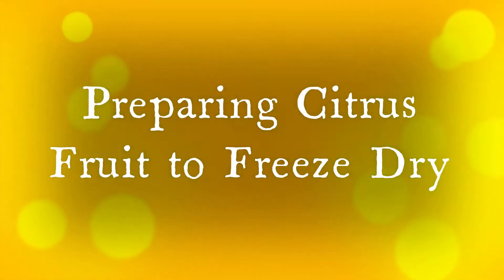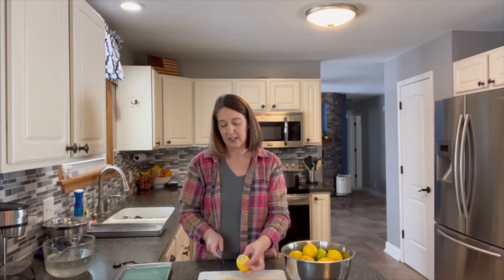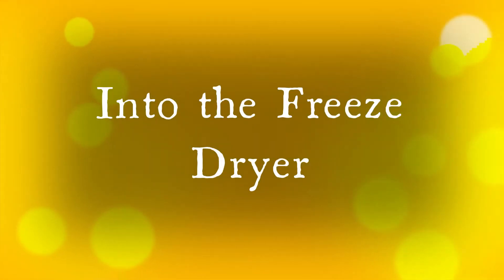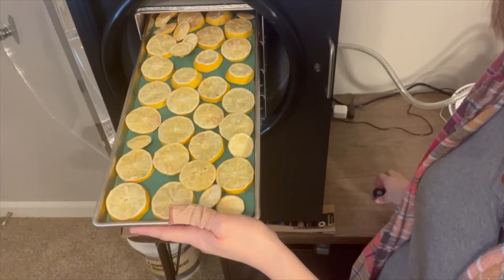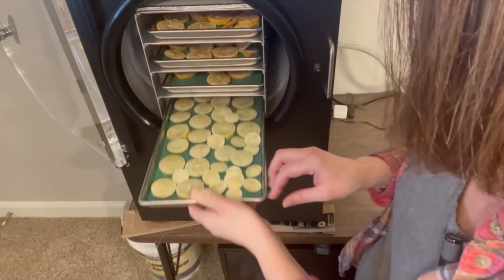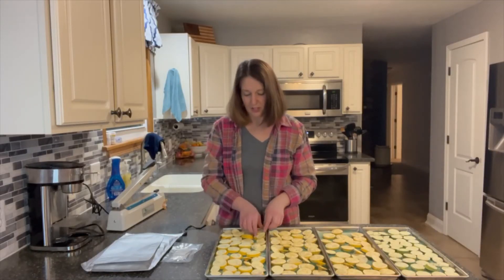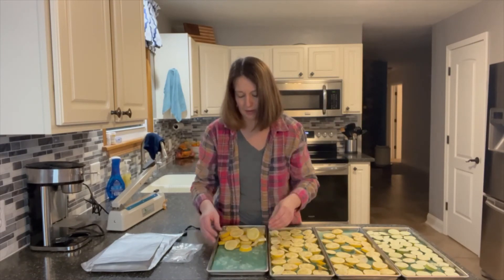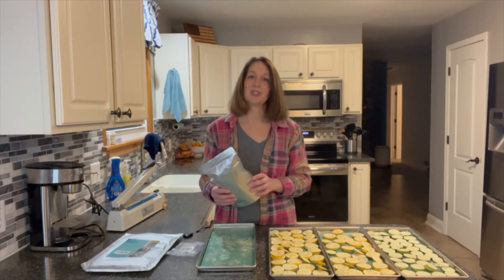Freeze Dried Citrus Fruit! Tackling Citrus and Silicone Mats: To use or not to use Silicon mats?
In this video I find a chemical free way to clean my citrus fruit before freeze drying them. I learn something new about freeze drying with silicon mats.